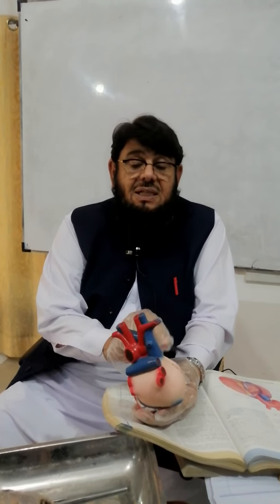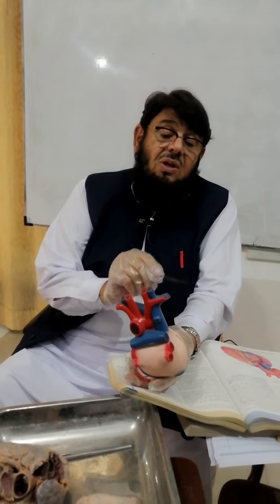Anatomy Lecture of Dr Mohib Topic:Right Atrium of Heart.